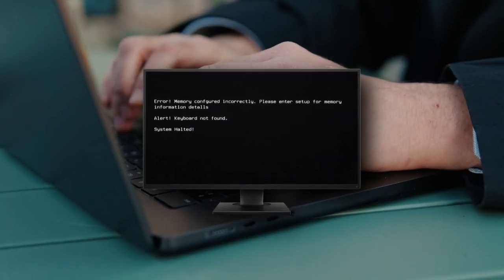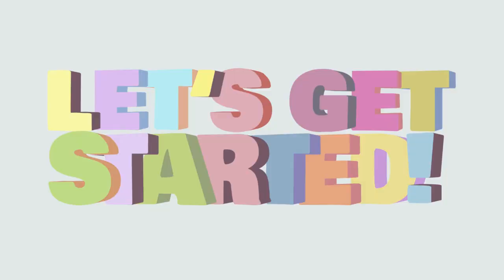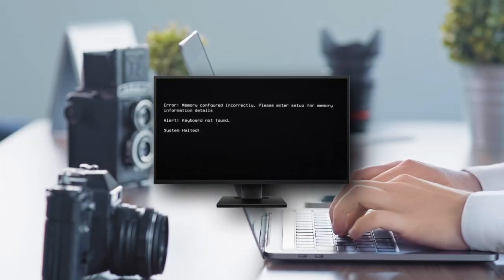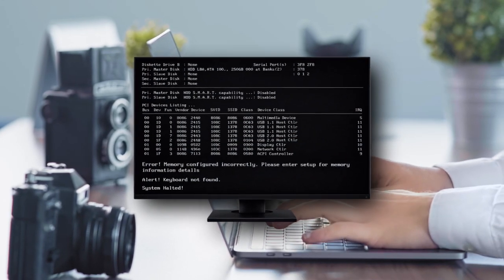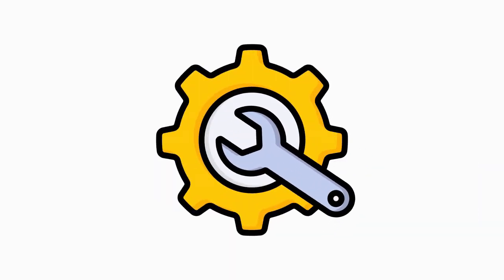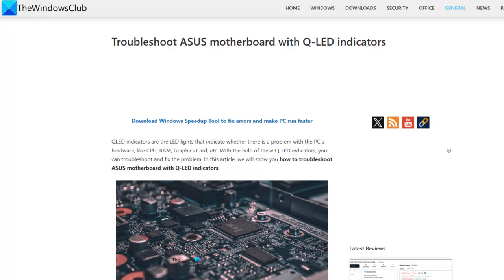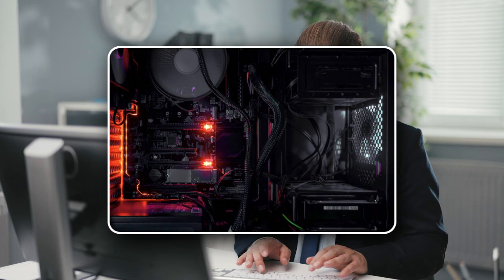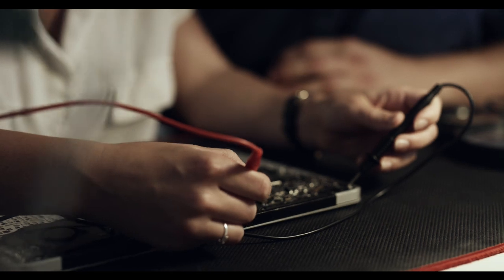Error! Memory configured incorrectly. System halted!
If you encounter the “Memory configured incorrectly” error on system startup, the solutions shown in this video will help you. When you turn on your system, it performs the POST. If the system detects a hardware issue, it halts the boot process and displays the corresponding error message. Your system cannot boot into Windows until you fix this error.

00:00 Intro
00:38 Method 1: Clean and reinstall RAM
01:07 Method 2: Clear CMOS
01:42 Method 3: Test your RAM sticks
02:13 Method 4: Decode the beep sound
02:57 Method 5: Verify the RAM configuration with the user manual
03:15 Method 6: Use another program